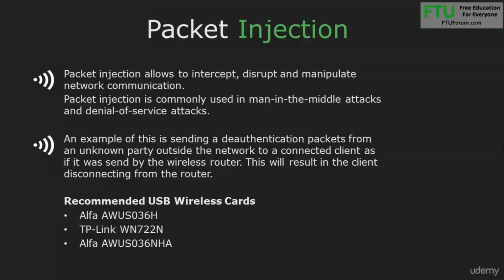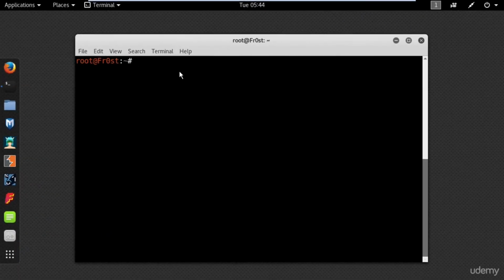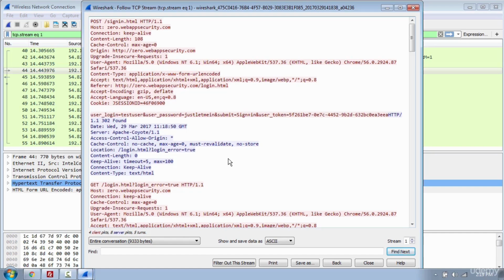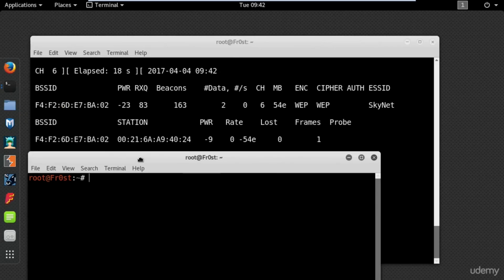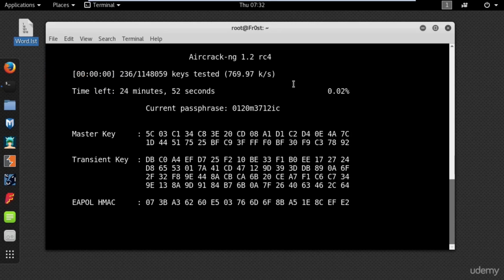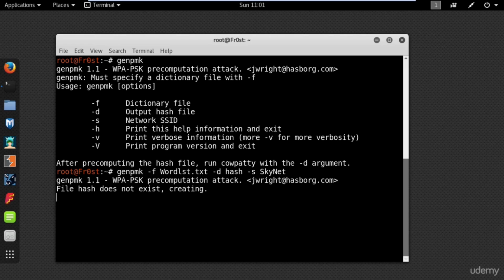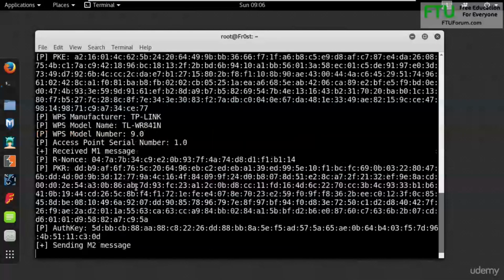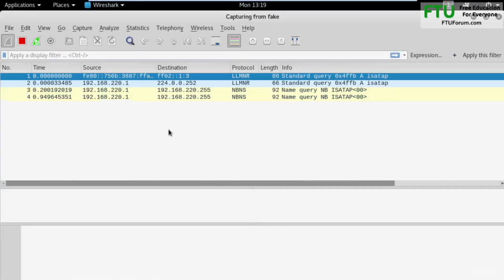How to Hack WiFi Networks for Beginners :-FINAL PART 2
The techniques discussed here should not be used for any illegal or unethical activities. Unauthorized access to computer networks, including Wi-Fi networks, is a violation of the law and can result in criminal charges. Always ensure you have explicit permission from the network owner before testing or auditing any network.

We do not encourage or condone illegal hacking or any activity that violates the privacy or security of others. The knowledge shared here is meant to raise awareness about network security and to help individuals protect their networks from potential threats.

By watching this video, you agree to use the information responsibly and legally. The creators of this content are not responsible for any misuse or illegal activities resulting from the information provided.